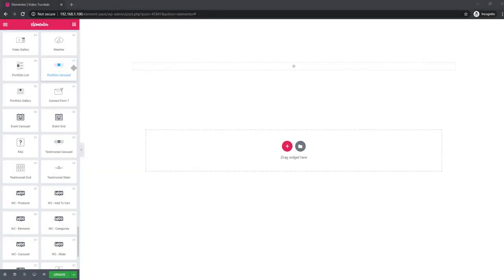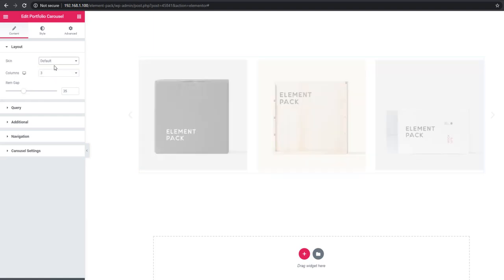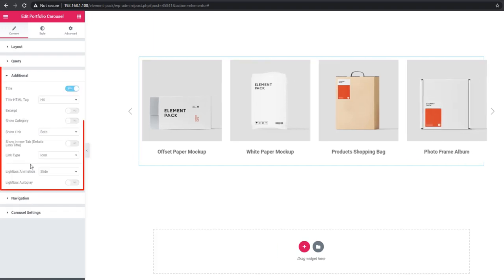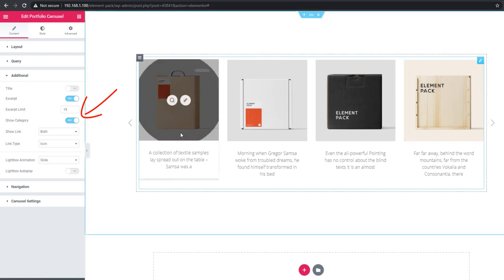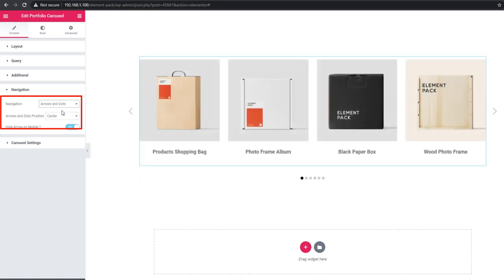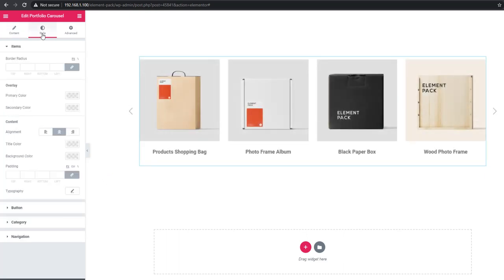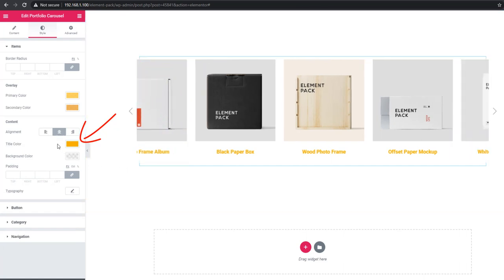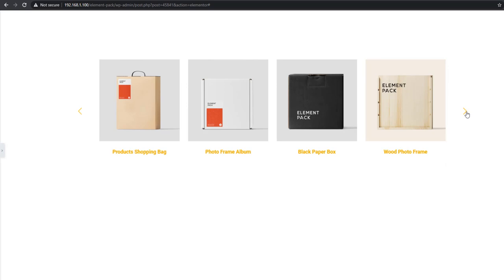How to Use Portfolio Carousel Widget by Element Pack in Elementor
In this in-depth tutorial, we will guide you through the process of using the Portfolio Carousel widget in Elementor with the powerful Element Pack plugin. Discover how to showcase your portfolio items in a stunning carousel format, customize layouts, and add interactive elements to engage your audience. Join us as we explore the features and possibilities of this dynamic Elementor widget.

What's New Element Pack V4.2 to V4.3 Addon for Elementor Page Builder

how to use portfolio carousel widget
portfolio carousel
elementor carousel
element pack pro
bdthemes